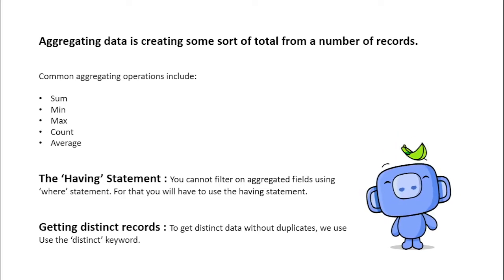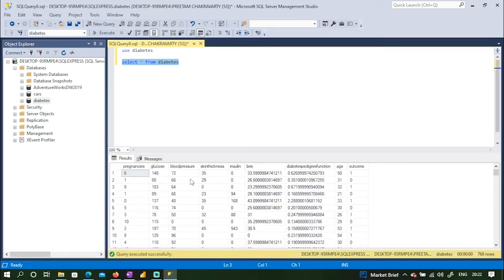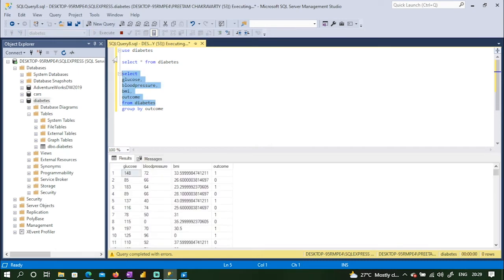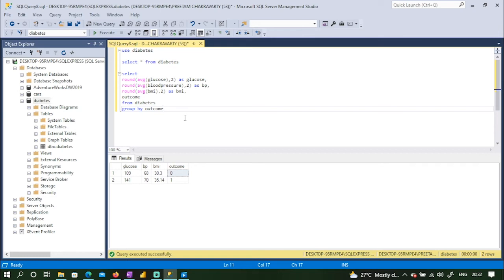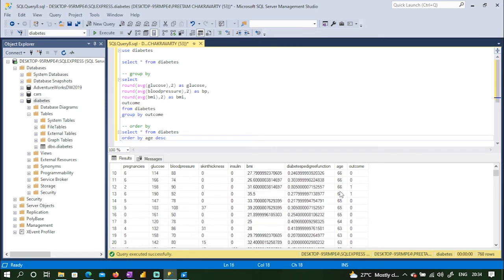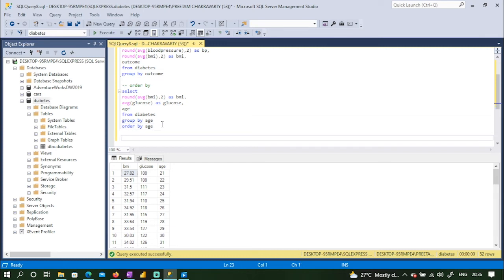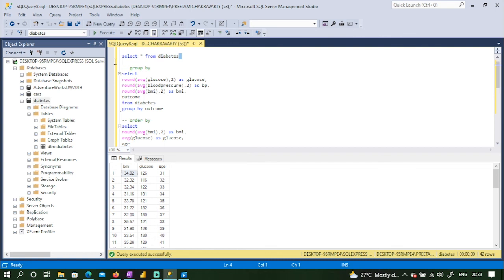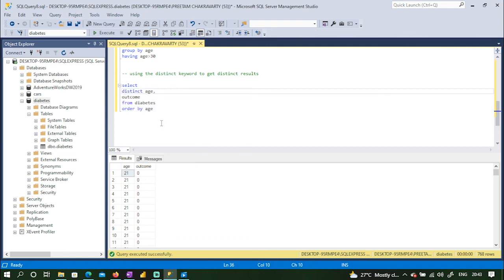SQL - Lecture #7 | GROUP BY and ORDER BY statements, HAVING statement and DISTINCT keyword in SQL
In this video, we will see what the GROUP BY and ORDER BY statements mean and how to use them. We will also look at the HAVING statement and its' use cases. Finally, we will try and understand the use of DISTINCT keyword to filter records.